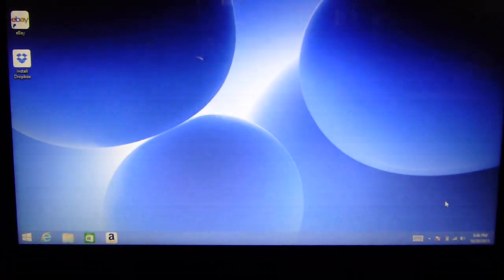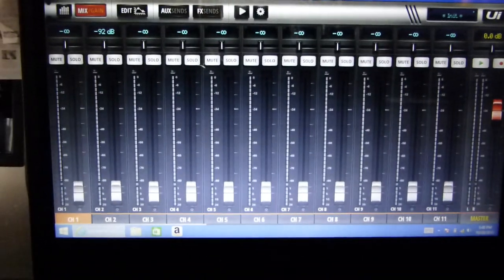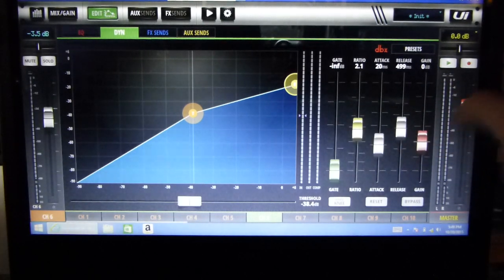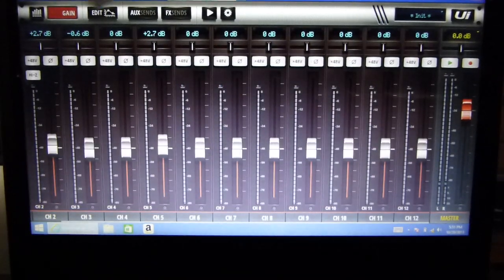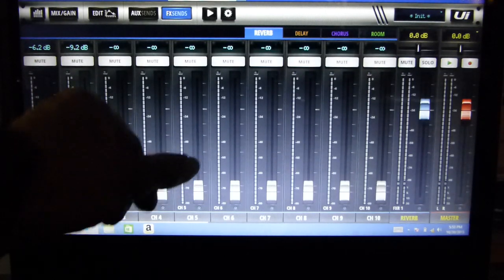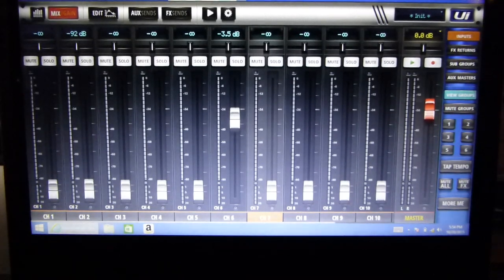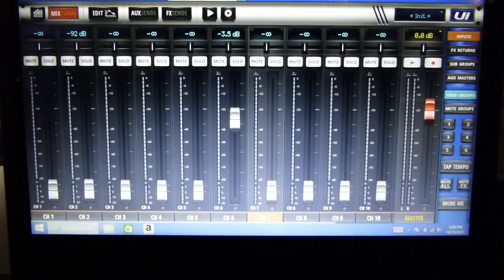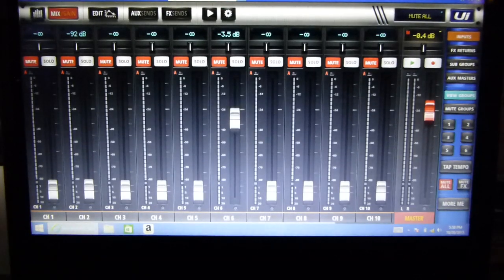Getting started with the Soundcraft Ui12 Ui16 Ui series mixers